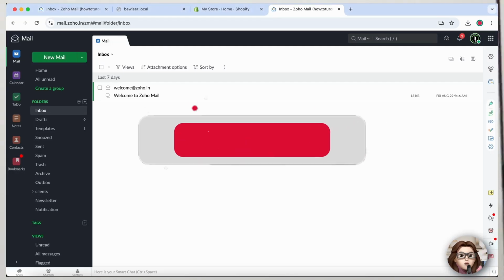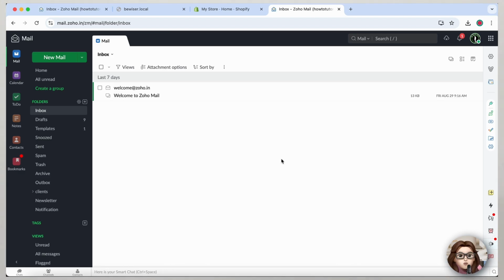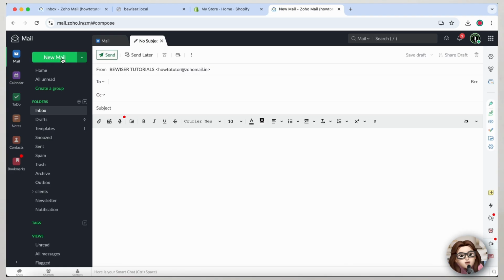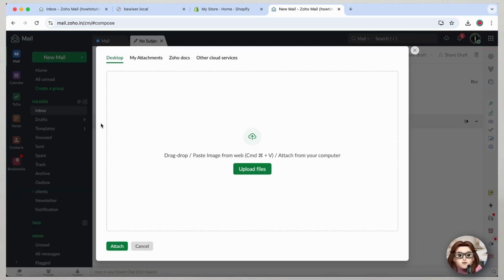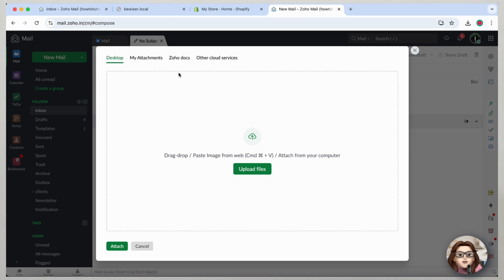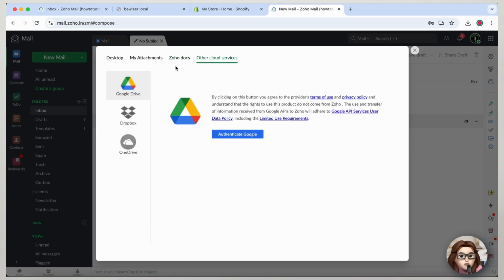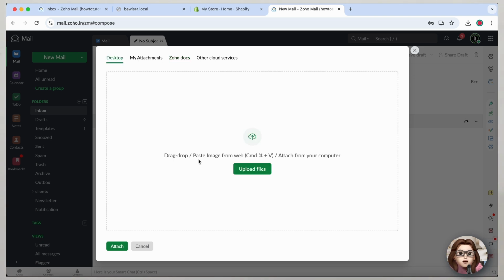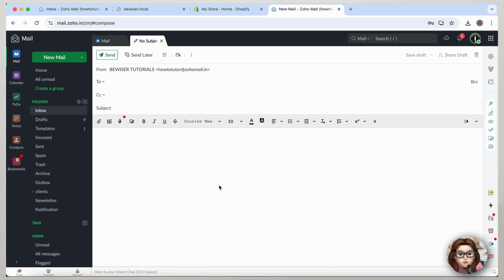How to Attach File in Zoho Mail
Need to send files along with your emails in Zoho Mail? In this tutorial, I’ll show you how to attach a file in Zoho Mail, making it quick and easy to share documents, images, and other important files with your contacts.

Attaching files is an essential feature for both personal and professional emails. Whether you’re sending reports, presentations, or personal documents, Zoho Mail ensures your attachments are delivered efficiently and securely.

In this video, you’ll learn:
✅ How to compose a new email
✅ How to attach files from your computer or cloud storage
✅ Tips for sending multiple attachments
✅ How to check attachment size limits and ensure successful delivery

By attaching files in Zoho Mail, you can:

Share important documents quickly and securely

Keep professional communication clear and organized

Send multiple files without losing formatting or quality

Improve workflow efficiency for work or personal use

Pro Tip: Use Zoho Mail’s drag-and-drop feature for attaching files quickly. Also, ensure your attachments do not exceed Zoho Mail’s size limit to avoid delivery issues.

This tutorial is perfect for Zoho Mail beginners, business professionals, and anyone who wants to improve their email workflow. The steps are simple, visual, and require no technical expertise.

If you want to make your email communication smoother and more professional, watch this video to learn how to attach a file in Zoho Mail quickly and effectively.

This video shows you How to Attach File in Zoho Mail Easily! Watch this Video till the end to learn How to Attach File in Zoho Mail.

Were you able to figure out How to Attach File in Zoho Mail? Share this with your friends who want How to Attach File in Zoho Mail.

Problem Solved in this Video-:

What Do you Think of How to Attach File in Zoho Mail?